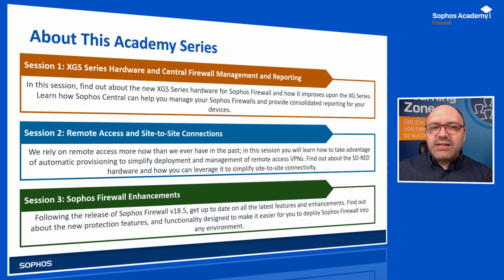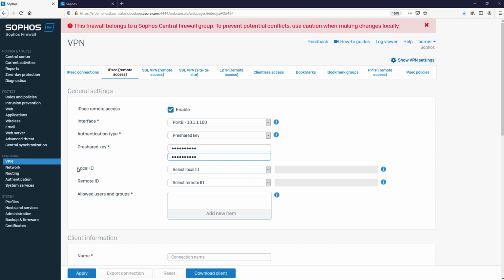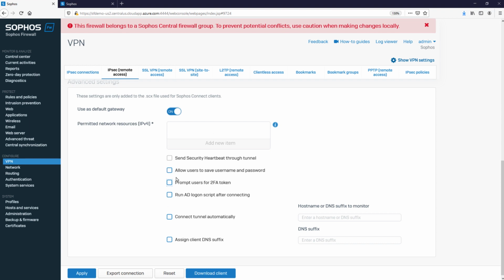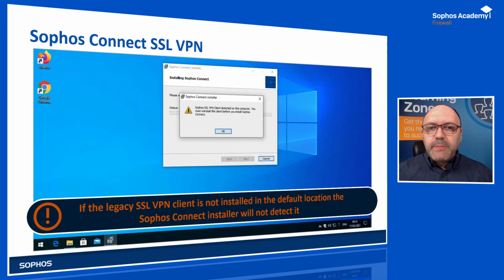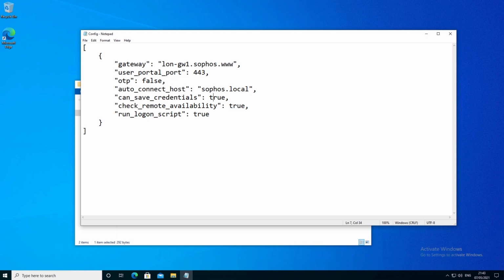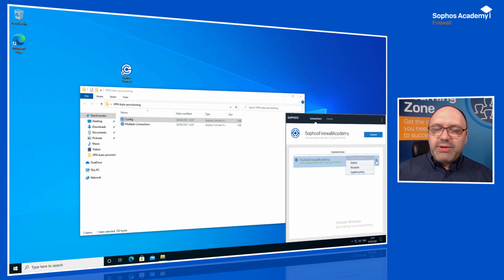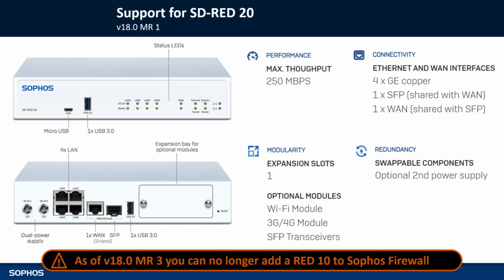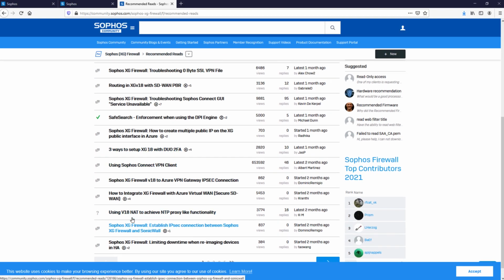Sophos Firewall Remote Access & Site-Site Connections |Firewall Training |Firewall Firm |IT Monteur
Sophos Firewall Remote Access and Site-to-Site Connections

Sophos Firewall Take advantage of automatic provisioning to simplify deployment and management of remote access VPN

Sophos Firewall  Find out about the SD-RED hardware and how you can leverage it to simplify site-to-site connectivity